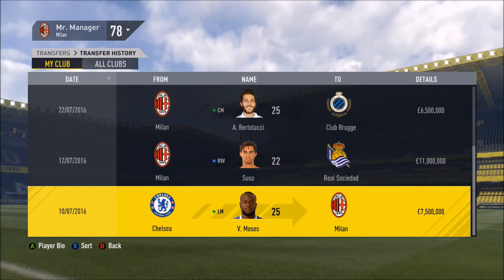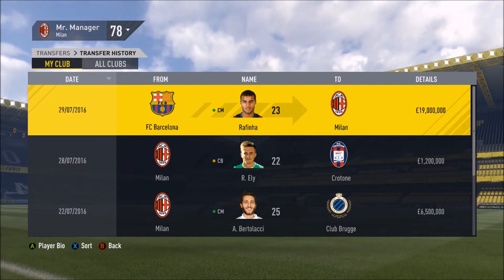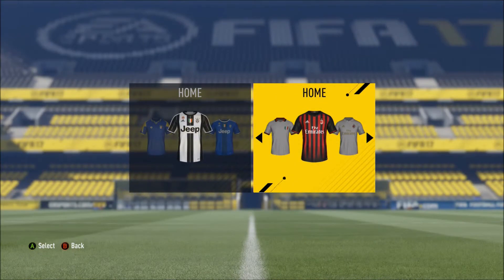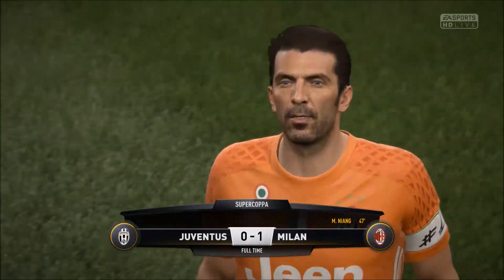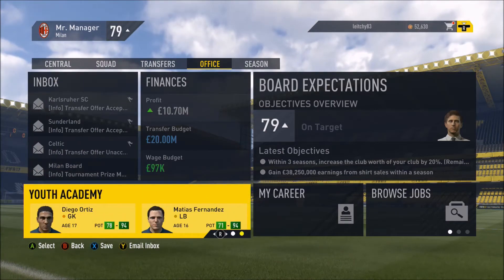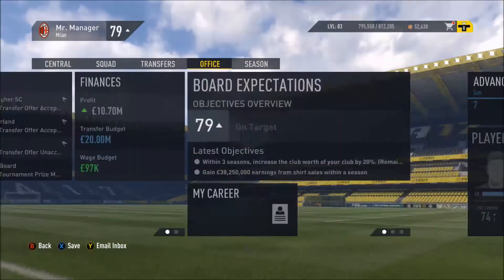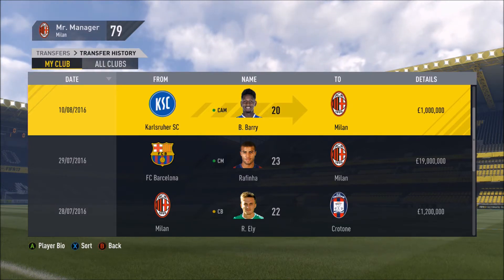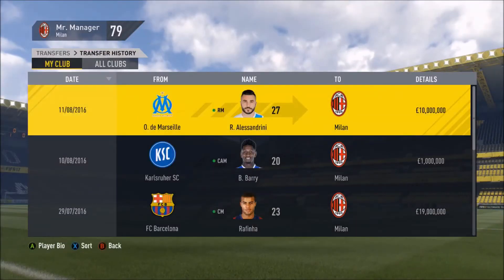FIFA 17 AC MILAN CAREER GLORY DAYZ #2 SEASON BEGINS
Welcome to episode 2 of glory dayz in todays episode we start the new season and bring in a few new faces to the team.